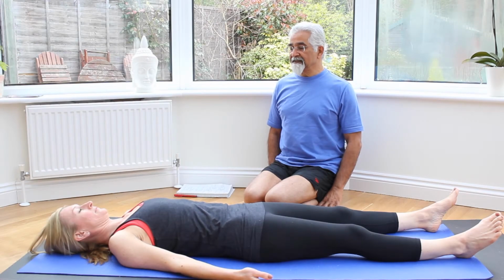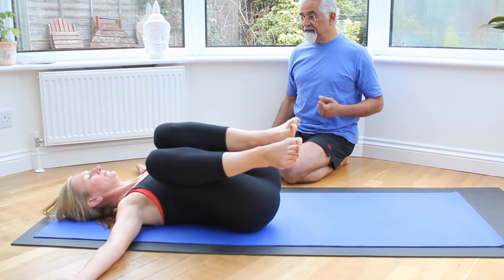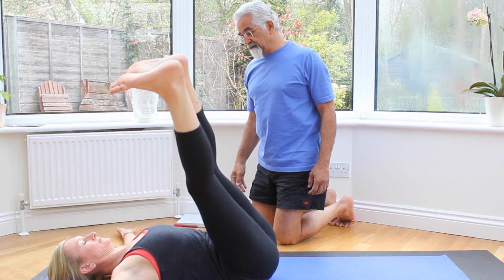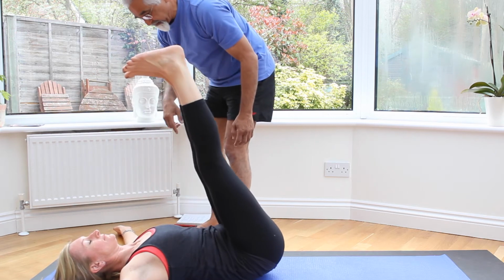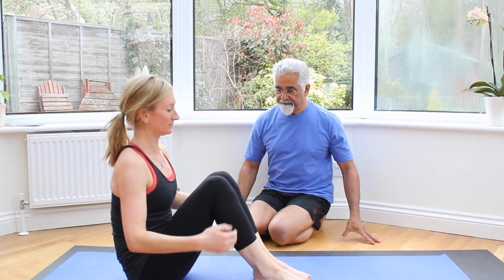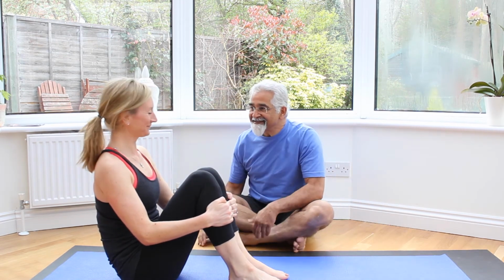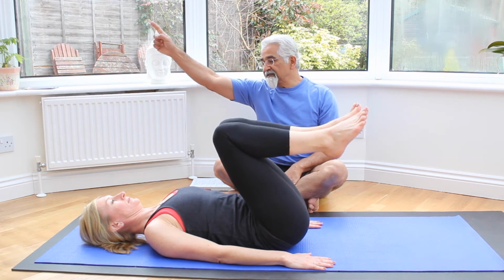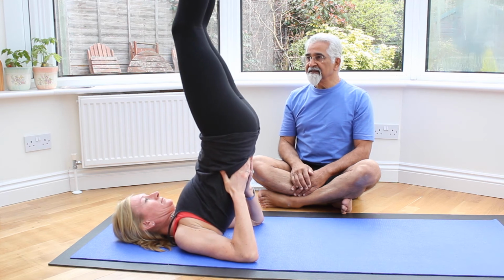Jathra Parivertonasana- churning the stomach.Digestive health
This posture works the inner deeper muscles in the core - the four layers of muscles below the skin at the front are all used to generate energy. They are all used to perform posture. The external obliques, internal obliques, transverse abdominis, and the rectus abdominus. They churn the core of the body - the digestive system and all organs in the core. Promoting long-lasting health.
Interested in training to become a yoga teacher? Become the best yoga teacher you can! Come along to our FREE taster day and see why our school is considered one of the UK's best! FACEBOOK INSTAGRAM